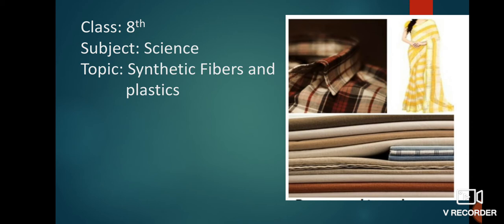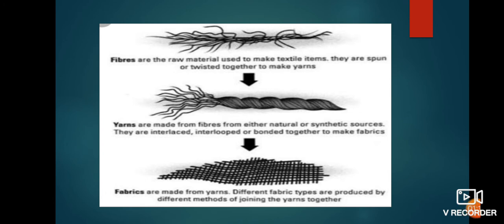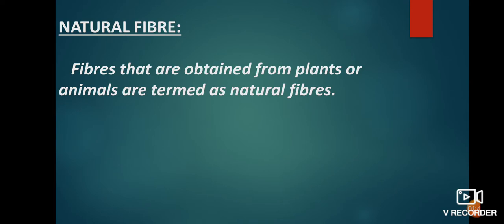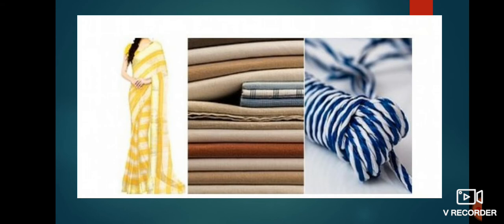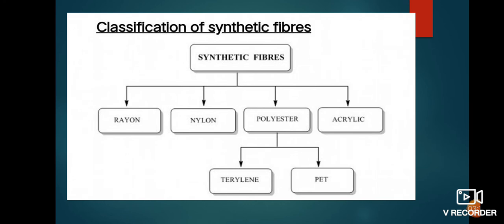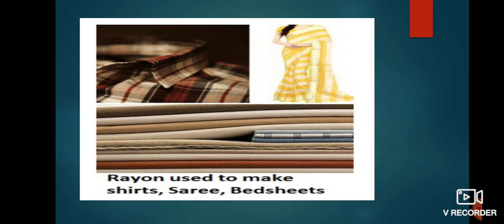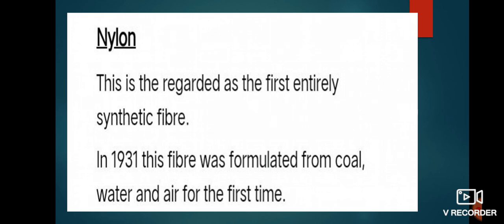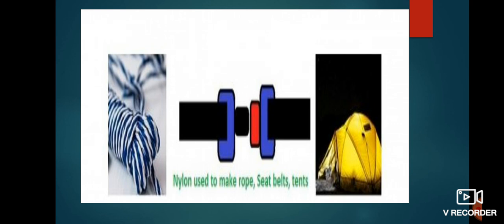Synthetic fibres and plastics 3rd chapter in science class 8th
In this video we are discussed about the topic fibres, types of fibres and types of synthetic fibres- in that rayon and nylon